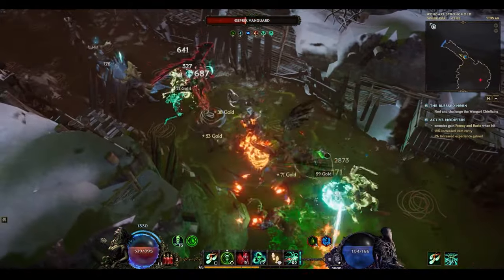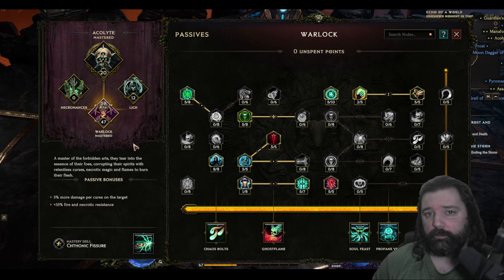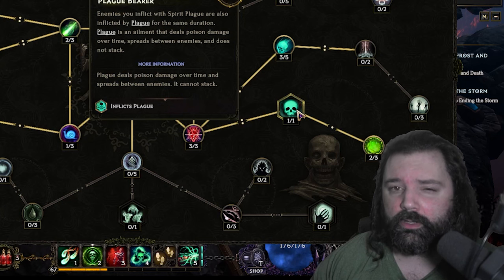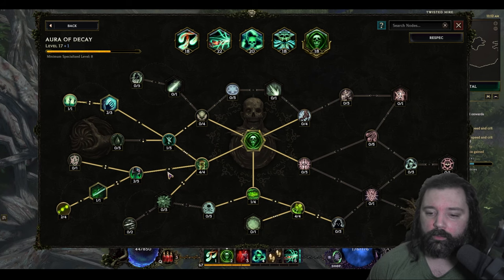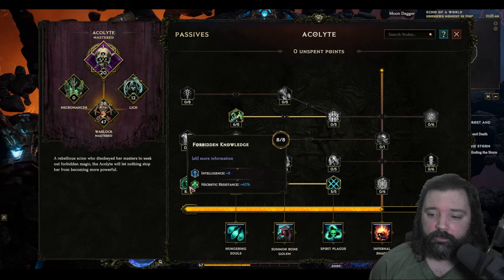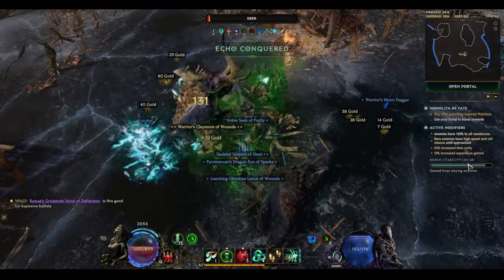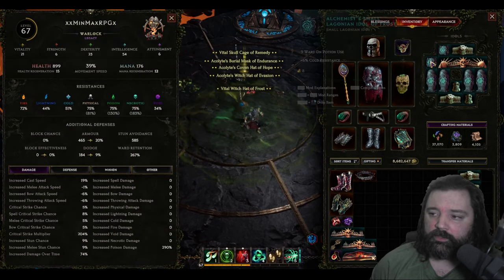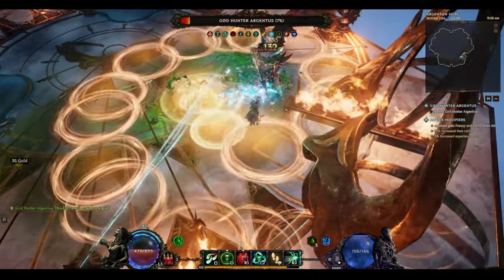Last Epoch POISON WARLOCK Build Guide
If you like damage over time and hard-hitting abilities, then the Poison Warlock in Last Epoch is for you. This build guide features everything you need to know from level 1 to the endgame in order to be successful and complete the main story and monolith echoes. This build excels at clearing large waves of enemies while still having enough direct damage to kill rares and bosses quickly. By using many of the passives from the Lich tree this is a hybrid type build.

For skills this build uses Chaos Bolts, Aura of Decay, Spirit Plague, Soul Feast and Chthonic Fissure. An unspecialized Transplant is used for mobility and Soul Feast isn't place on the bar or loadout directly.